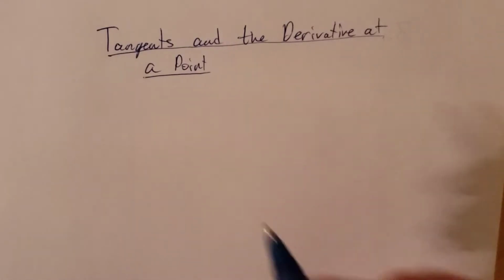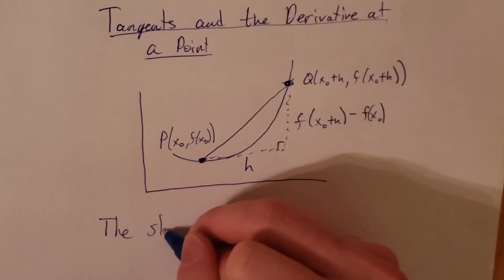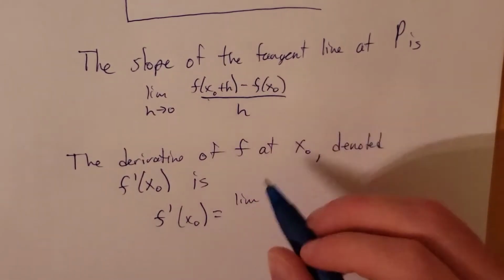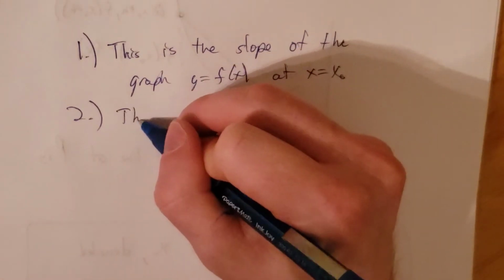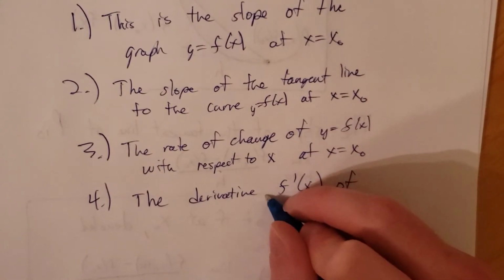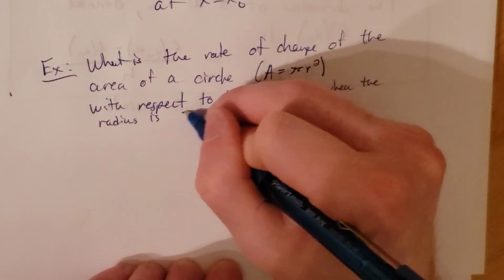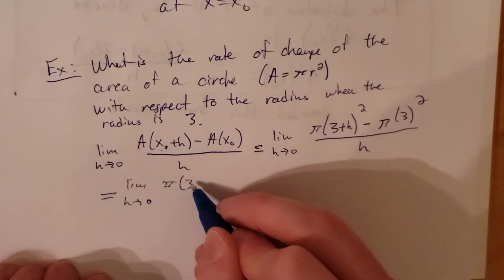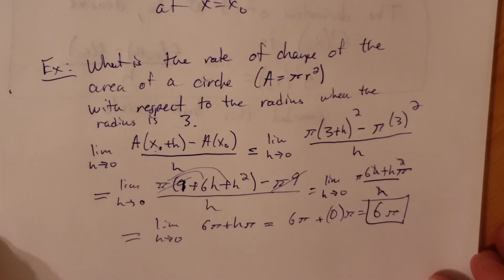Tangents and the derivative at a point